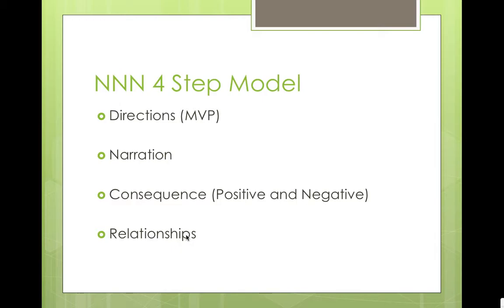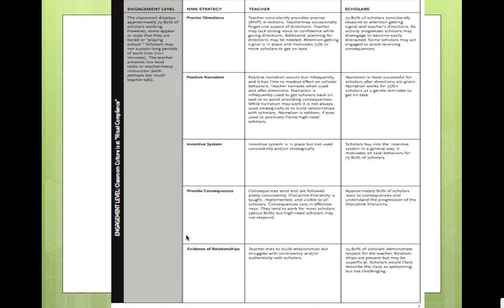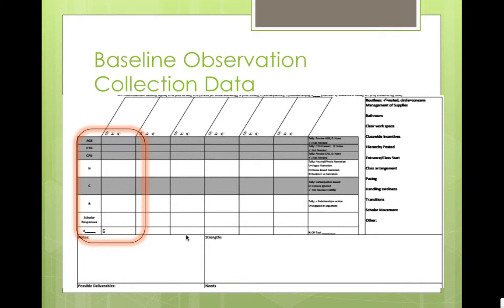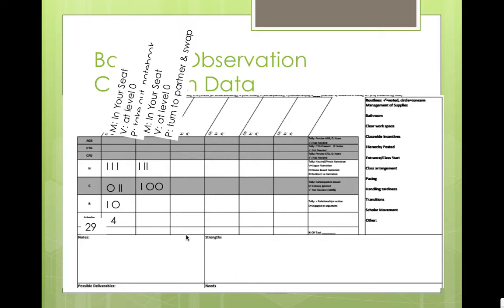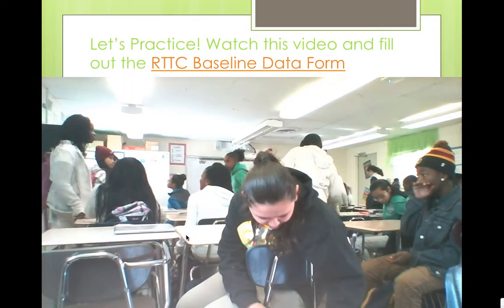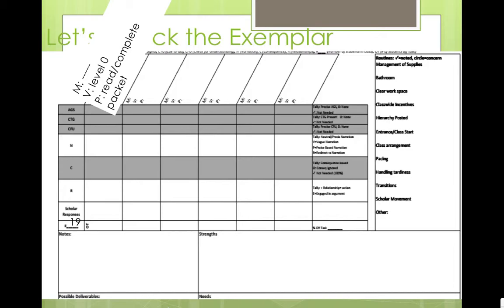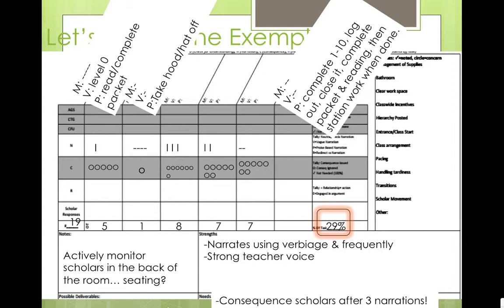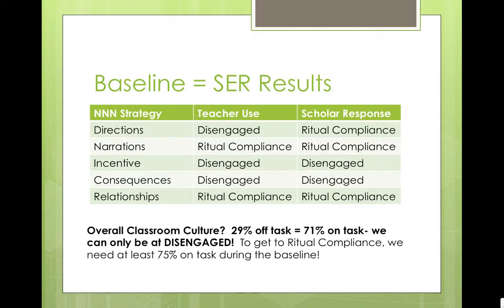Basline Observation Collection to SER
This video shows users how to align a Baseline Observation Data Collection form to the Student Engagement Rubric.